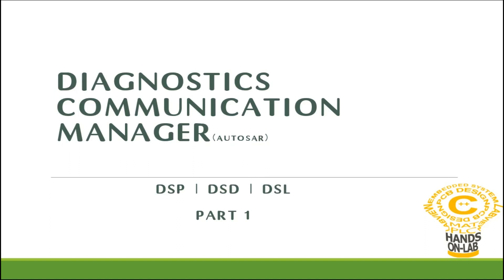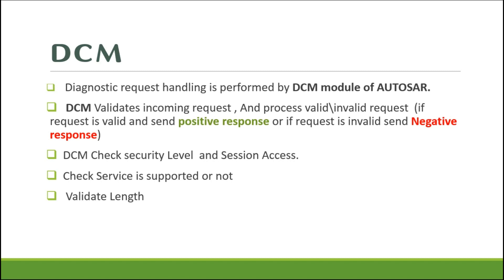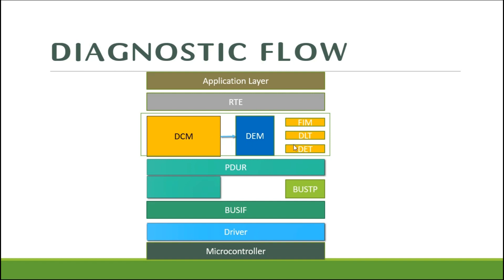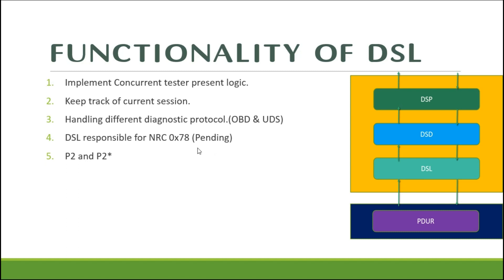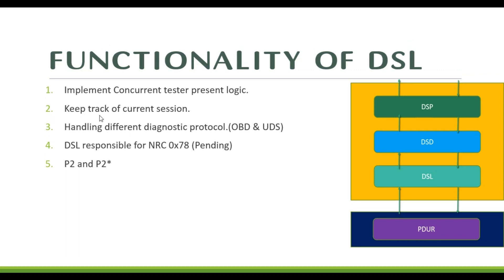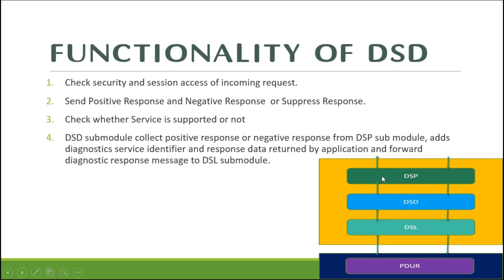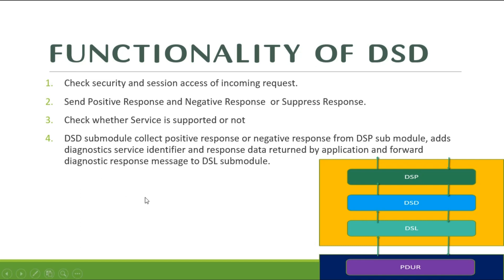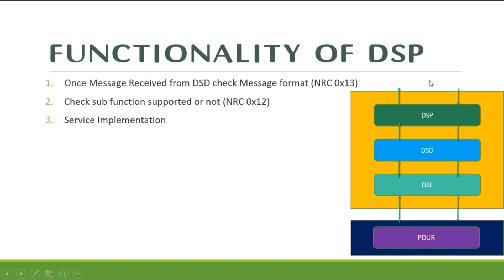Diagnostic Communication Manager | DCM | AUTOSAR | UDS | ISO14229 | AUTOMOTIVE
Diagnostic request handling is performed by DCM module of AUTOSAR. DCM Validates incoming request , And process valid\invalid request  (if request is valid and send positive response or if request is invalid send Negative response)

DCM Check security Level  and Session Access.
Check Service is supported or not
Validate Length

DCM SUB PARTS :
1.Diagnostic session layer (DSL)
2.Diagnostic Service dispatcher (dsd)
3. Diagnostic service processor (dsp)